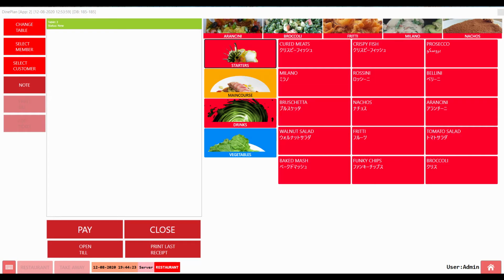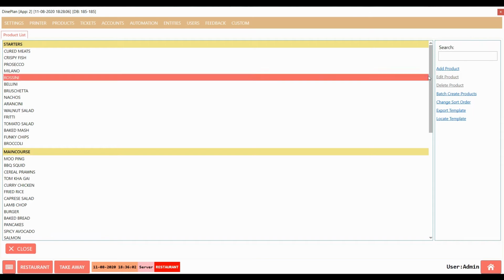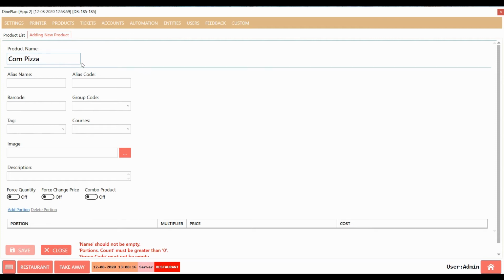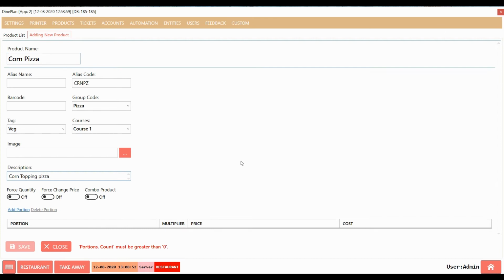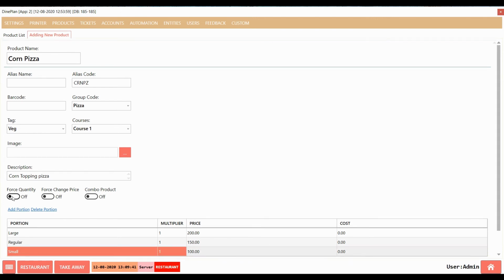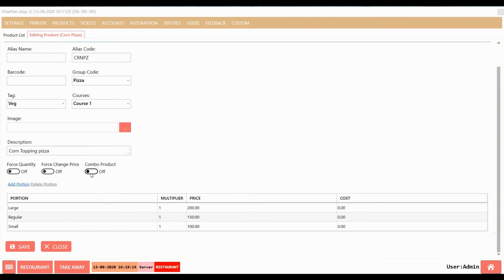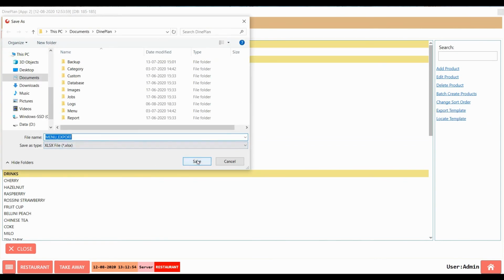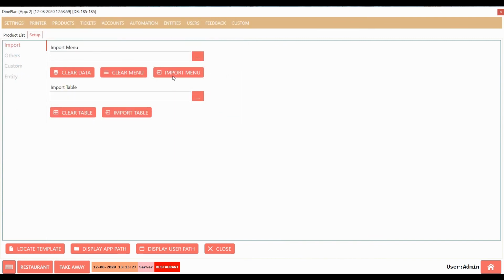DinePlan - How to Create Items on POS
Dineplan is a Complete Restaurant Management System. It is a one-stop solution to all your Restaurant needs. DinePlan has been catering to a variety of restaurants including fast food outlets, chain restaurants, cafeterias, fine dining restaurants, cloud kitchens around the globe, in Singapore, Thailand, India Indonesia, and many other countries.